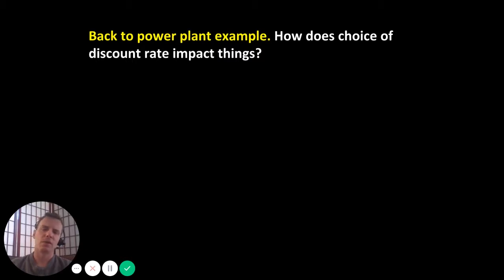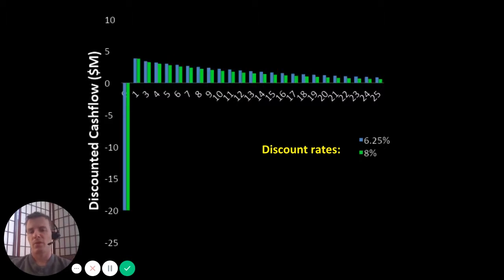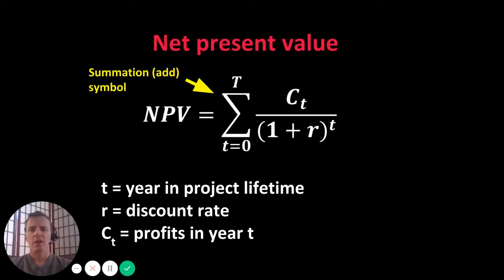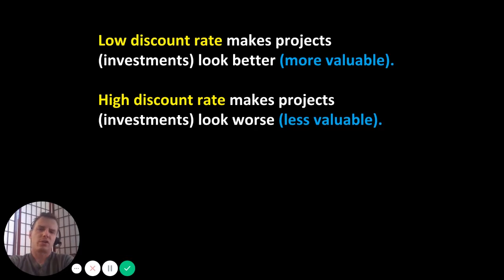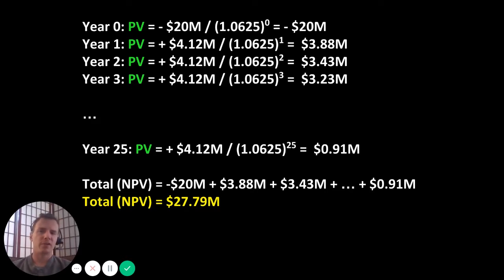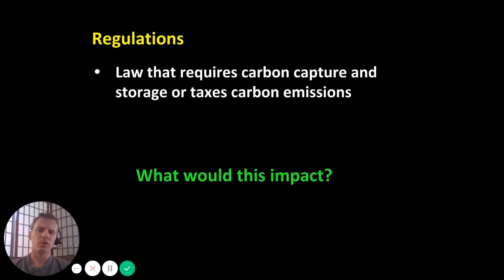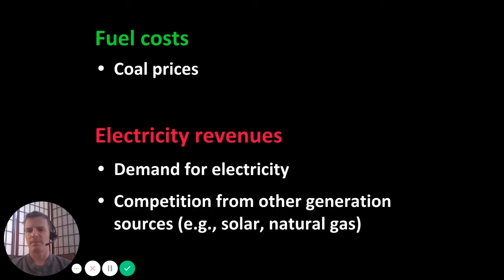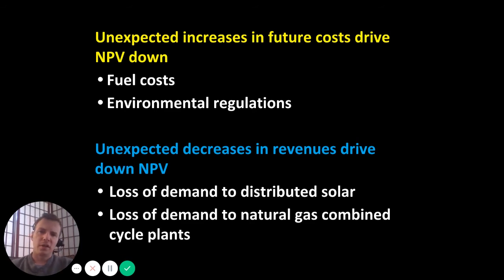ES 300 - Lecture 3 - Net present value and project valuation - Net present value